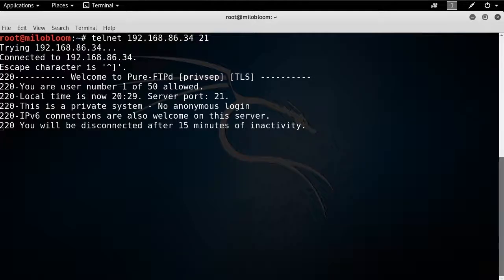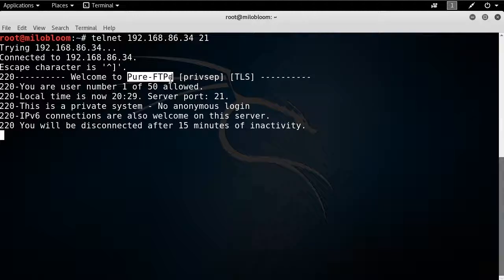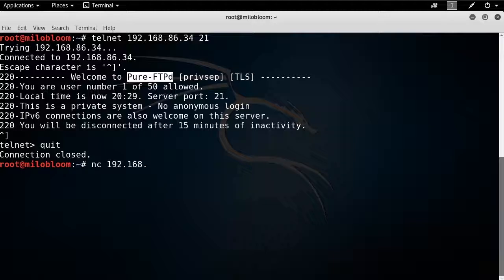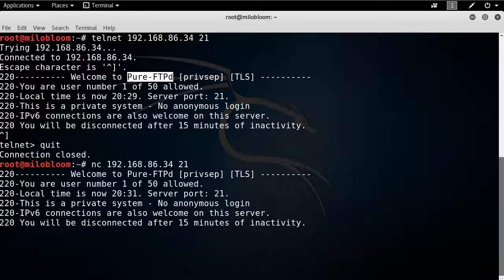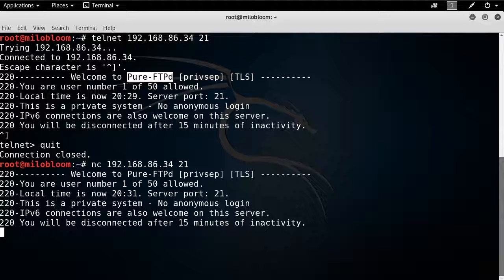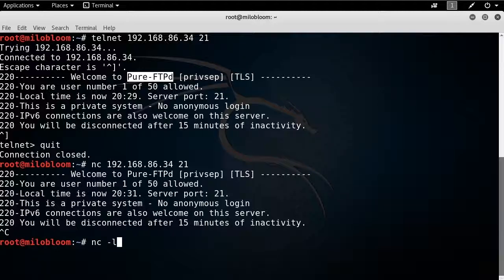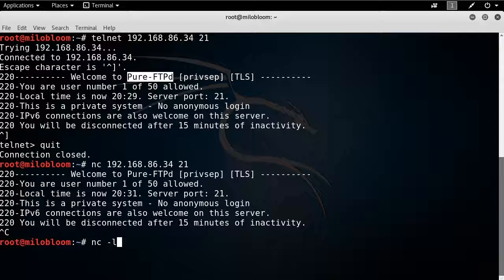How to use Banner Grabbing